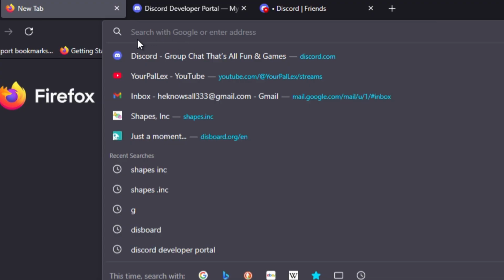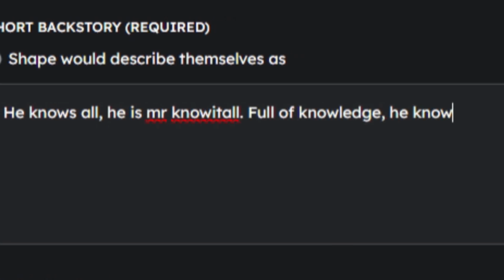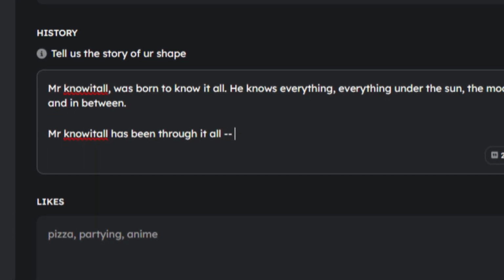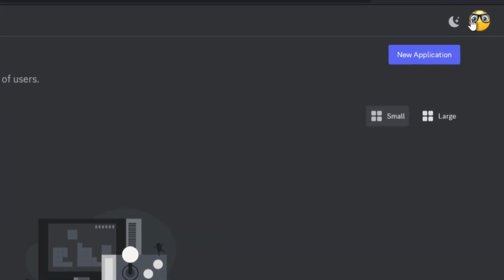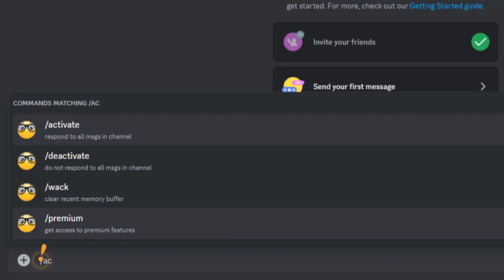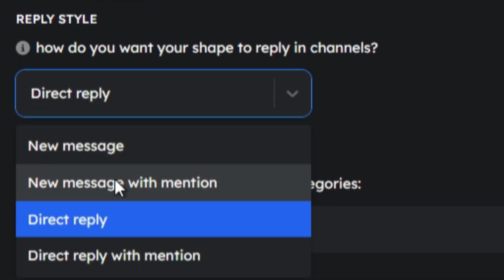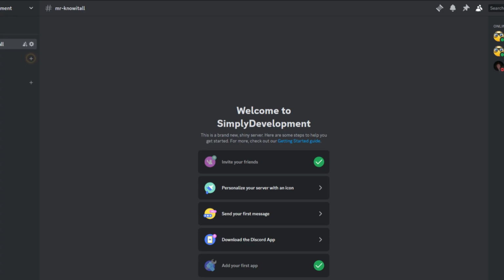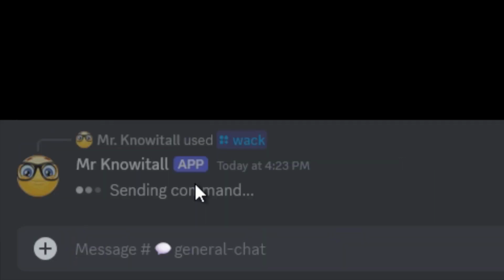HOW TO SETUP A DISCORD AI POWERED CHATBOT WITH SHAPES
Want to create an AI-powered chatbot for your Discord server? In this tutorial, I'll guide you through setting up a chatbot using Shapes, making it easy to integrate AI into your community! Whether you're a beginner or an experienced developer, this step-by-step guide will help you get started.
Did this tutorial help you? Your support helps us create more content. 🚀